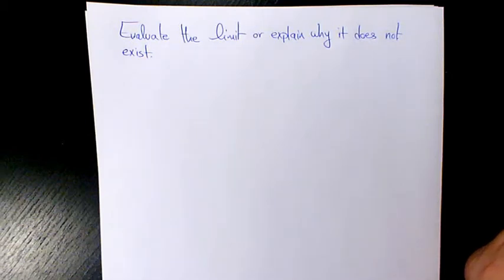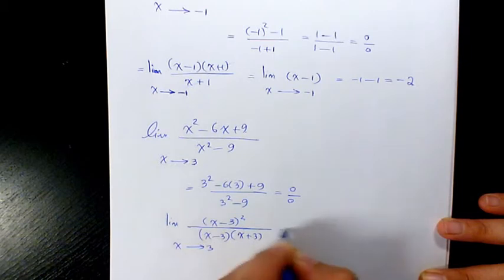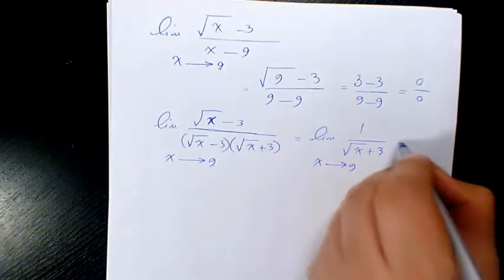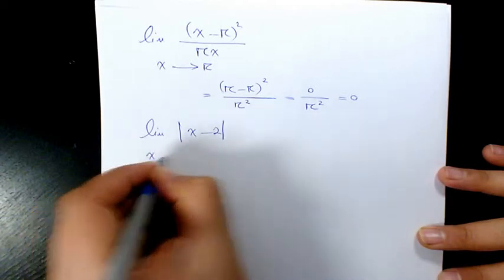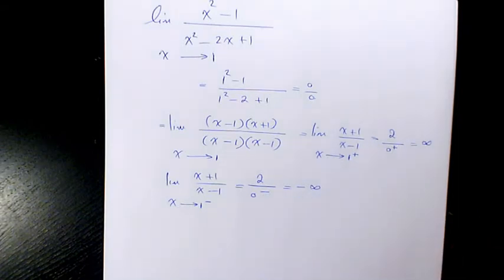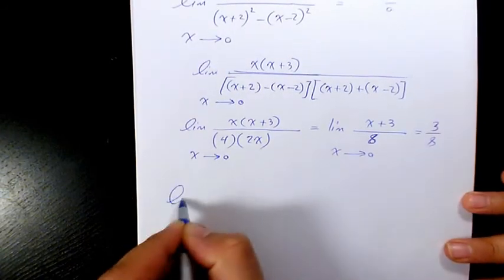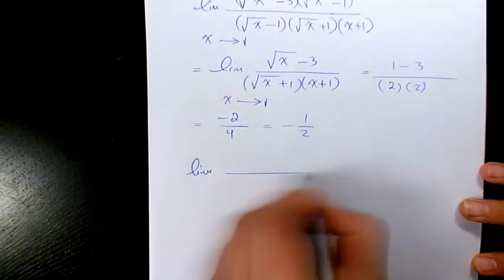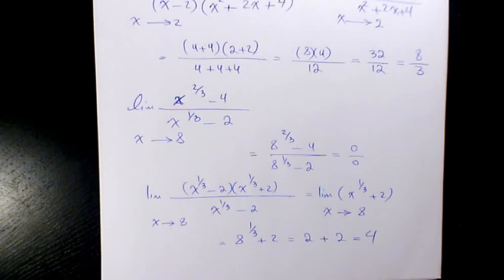Evaluate the Limit or Explain Why it Does not Exist?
In this video you will learn how to evaluate the limit or explain why it does not exist.